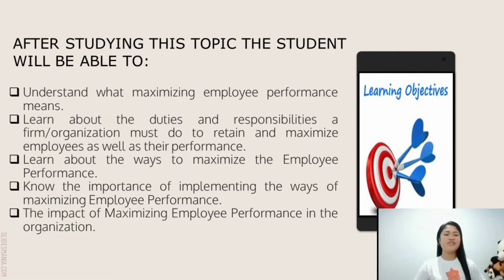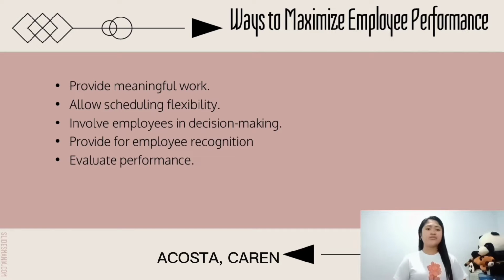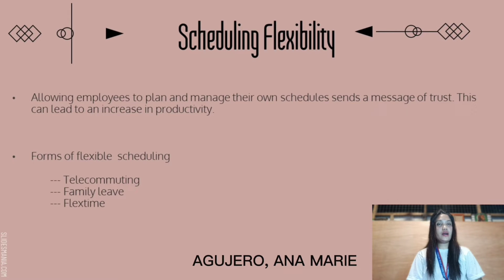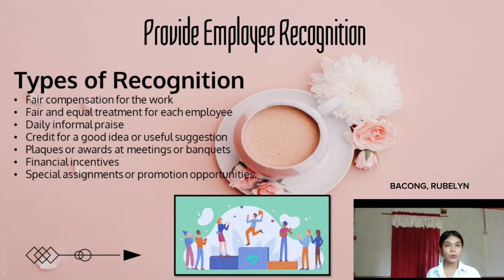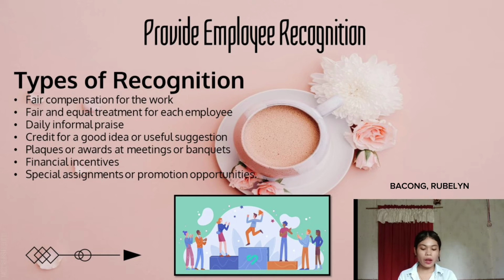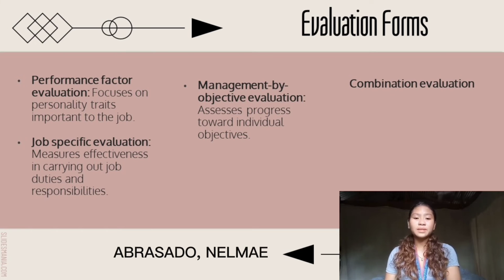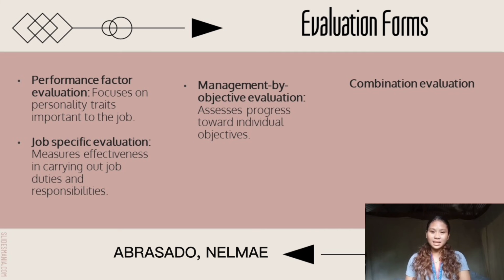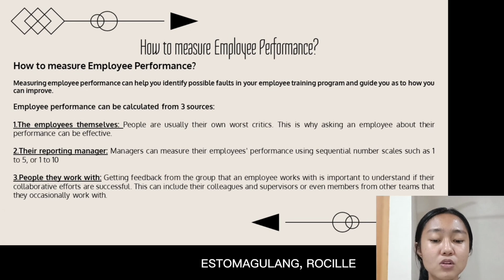MAXIMIZING EMPLOYEE PERFORMANCE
Submitted By:
ABRASADO, NELMAE F.
ACOSTA, CAREN C.
AGUJERO, ANA MARIE A.
BACONG, RUBELYN B.
AYANGCO, KRISTINE MAE
ESTOMAGULANG, ROCILLE
GROUP 3
BA 301 SECTION A (T-T-H 5:30-7:00 pm)